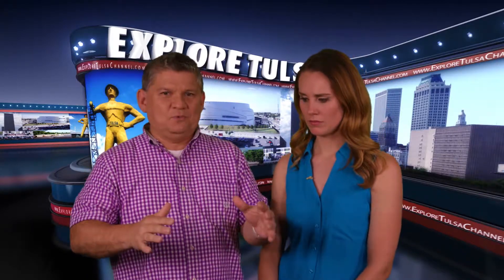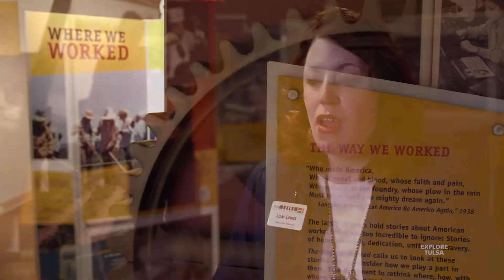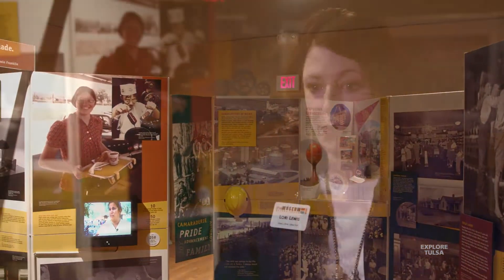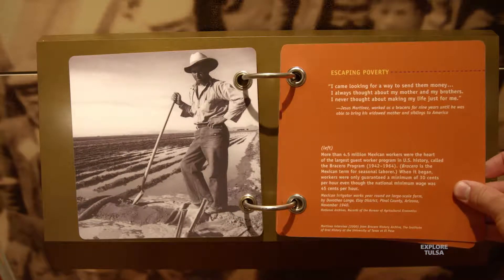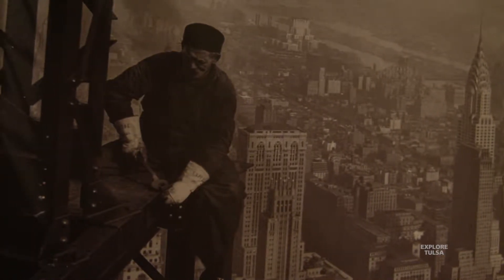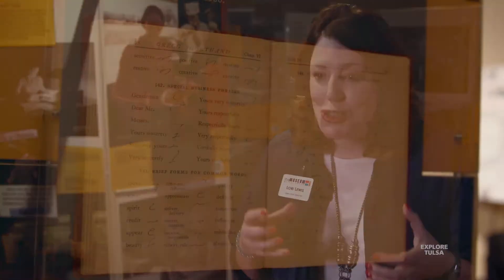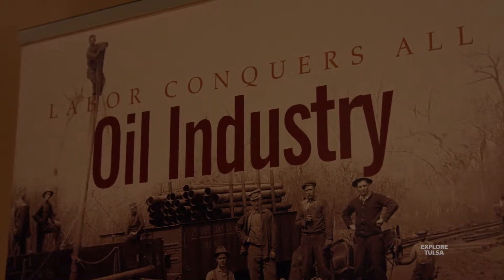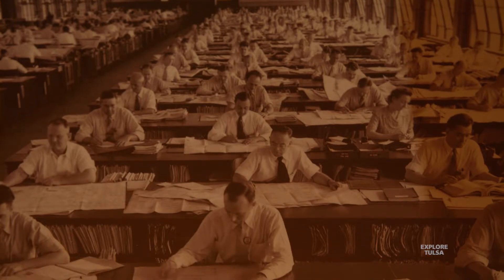Museum Broken Arrow